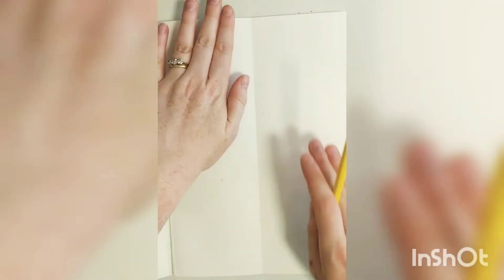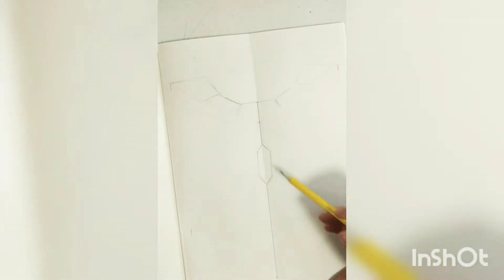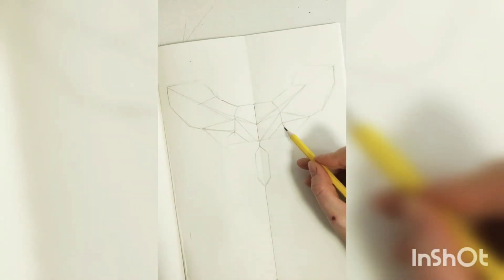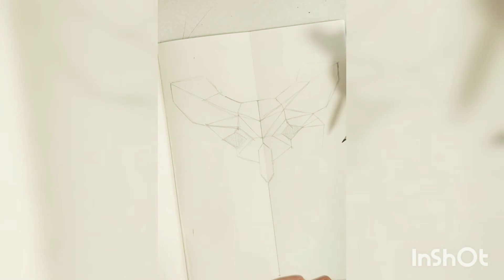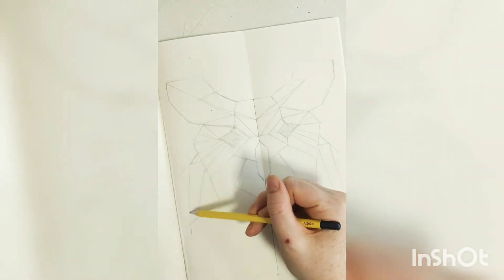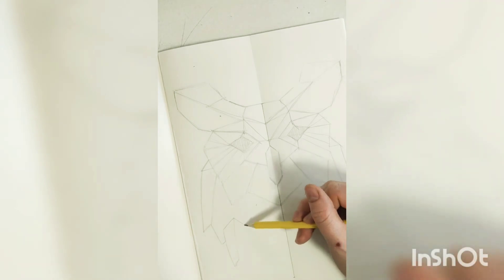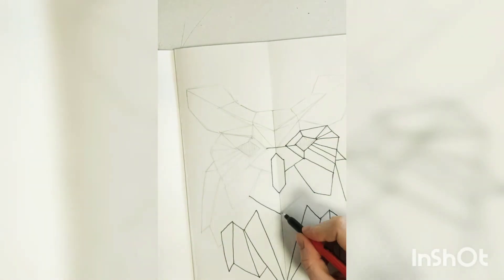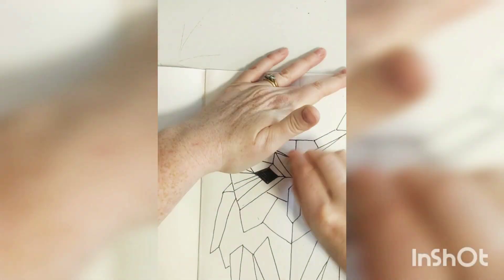Year 8 - Farid Rueda drawing